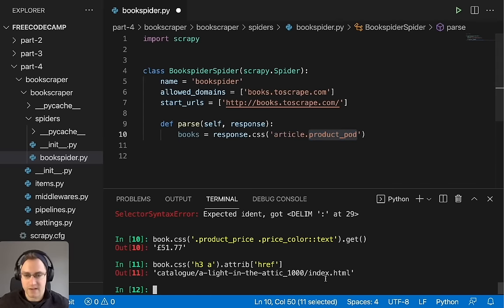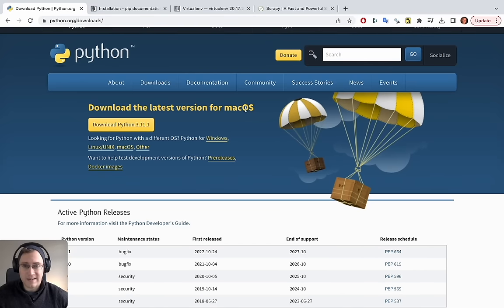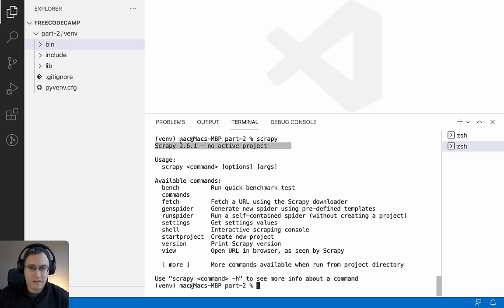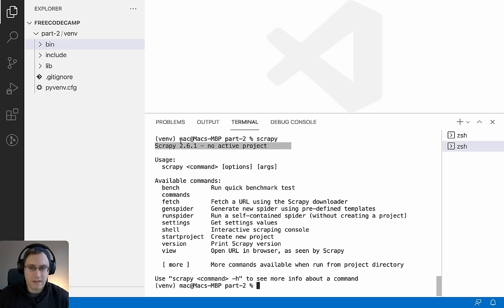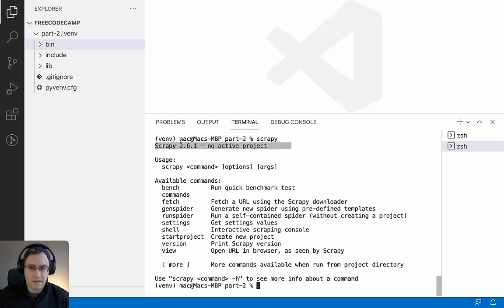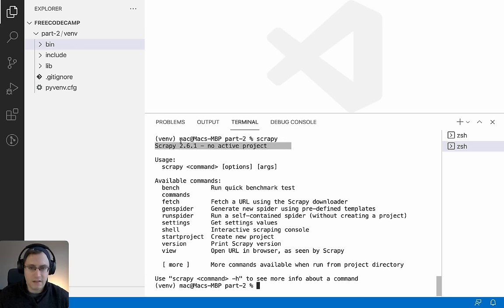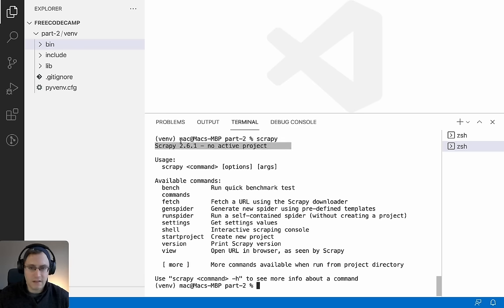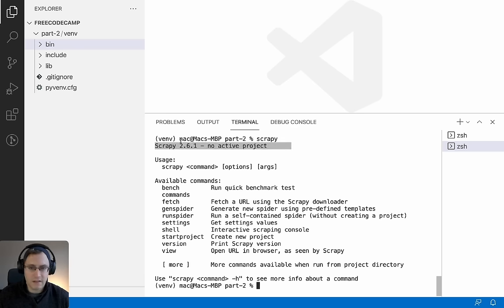Scrapy Course – Python Web Scraping for Beginners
The Scrapy Beginners Course will teach you everything you need to learn to start scraping websites at scale using Python Scrapy.

The course covers:
- Creating your first Scrapy spider
- Crawling through websites & scraping data from each page
- Cleaning data with Items & Item Pipelines
- Saving data to CSV files, MySQL & Postgres databases
- Using fake user-agents & headers to avoid getting blocked
- Using proxies to scale up your web scraping without getting banned
- Deploying your scraper to the cloud & scheduling it to run periodically

✏️ Course created by Joe Kearney.

⭐️ Resources ⭐️
Course Resources

⭐️ Contents ⭐️
⌨️ (0:00:00) Part 1 - Scrapy & Course Introduction
⌨️ (0:08:22) Part 2 - Setup Virtual Env & Scrapy
⌨️ (0:16:28) Part 3 - Creating a Scrapy Project
⌨️ (0:28:17) Part 4 - Build your First Scrapy Spider
⌨️ (0:55:09) Part 5 - Build Discovery & Extraction Spider
⌨️ (1:20:11) Part 6 - Cleaning Data with Item Pipelines
⌨️ (1:44:19) Part 7 - Saving Data to Files & Databases
⌨️ (2:04:33) Part 8 - Fake User-Agents & Browser Headers
⌨️ (2:40:12) Part 9 - Rotating Proxies & Proxy APIs
⌨️ (3:18:12) Part 10 - Run Spiders in Cloud with Scrapyd
⌨️ (4:03:46) Part 11 - Run Spiders in Cloud with ScrapeOps
⌨️ (4:20:04) Part 12 - Run Spiders in Cloud with Scrapy Cloud
⌨️ (4:30:36) Part 13 - Conclusion & Next Steps

👾 davthecoder
👾 jedi-or-sith
👾 南宮千影
👾 Agustín Kussrow
👾 Nattira Maneerat
👾 Heather Wcislo
👾 Serhiy Kalinets
👾 Justin Hual
👾 Otis Morgan